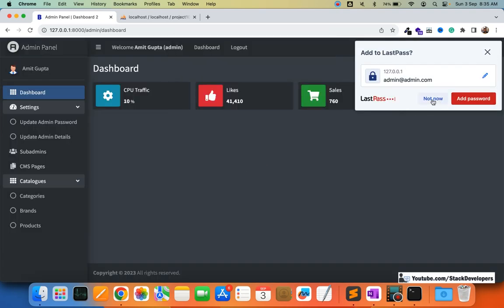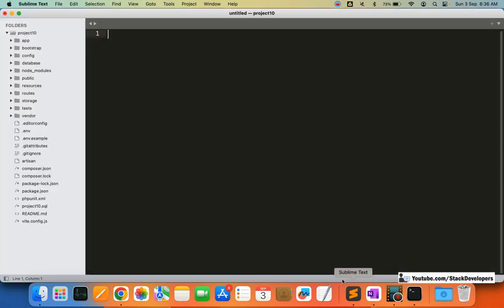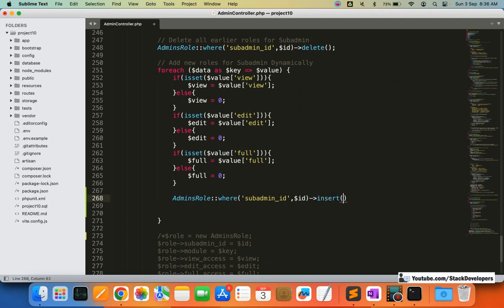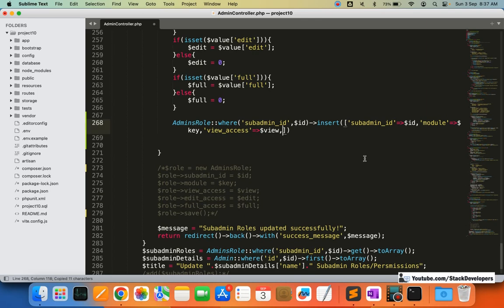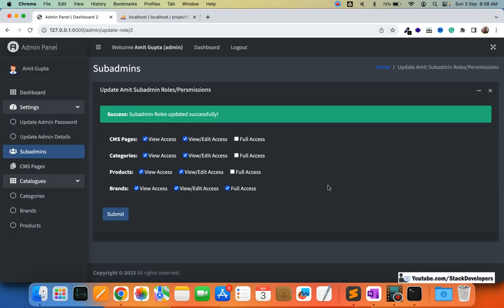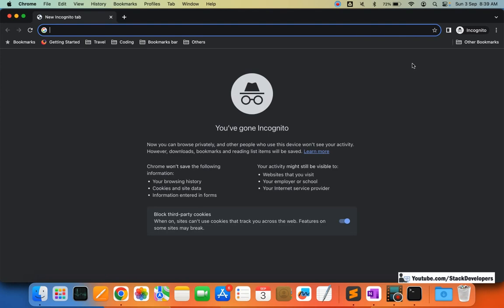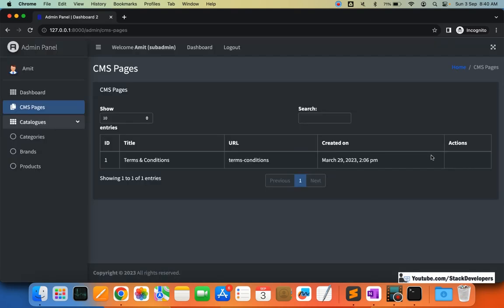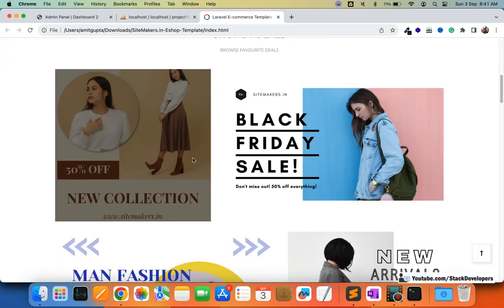#73 Laravel 10 Tutorial | E-commerce Admin Panel in Laravel 10 | Roles and Permission Issue Resolved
In Part 73 of the Laravel 10 Tutorial, we will resolve the Roles and permissions Issue.

Update updateRole function:-
We will update the updateRole function at AdminController to resolve the Roles and permissions Issue.